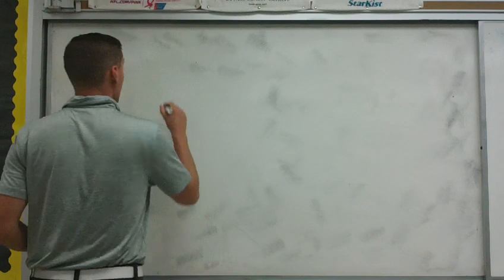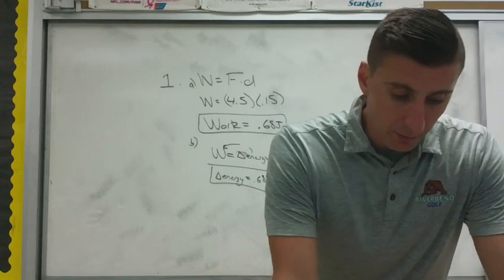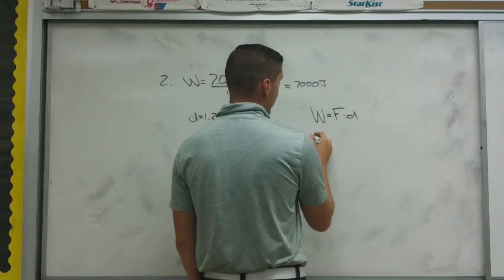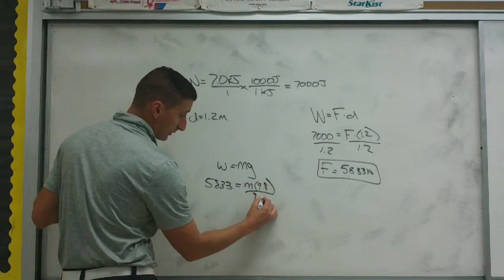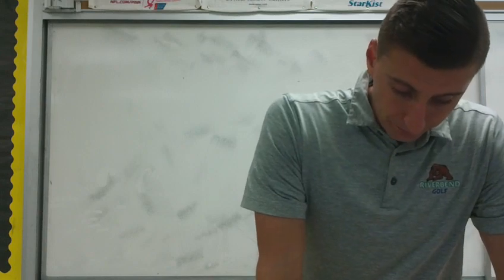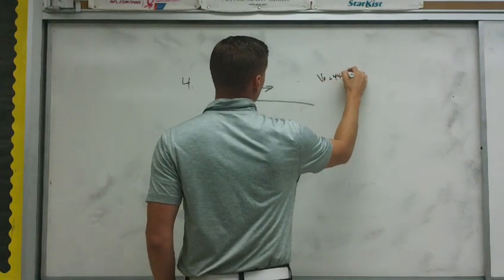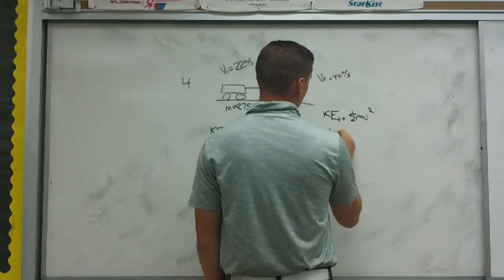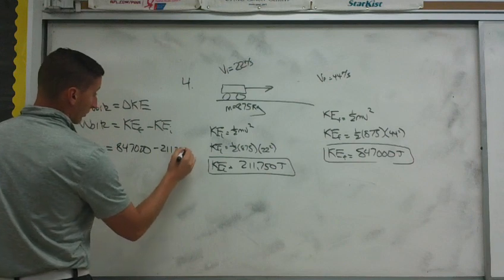Work and Power Practice Problems Video 1